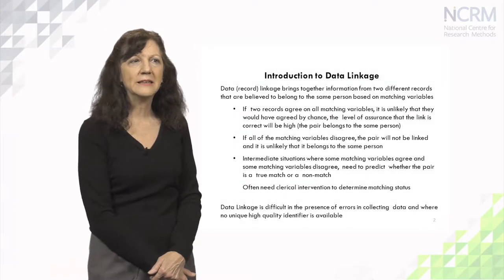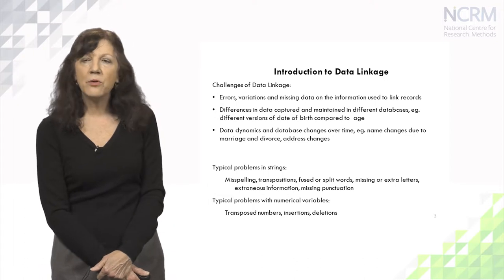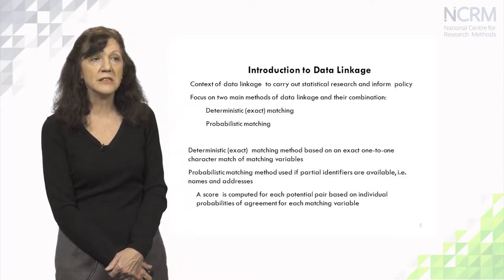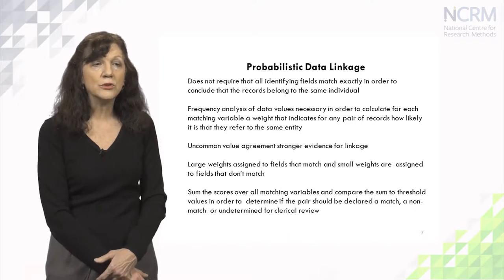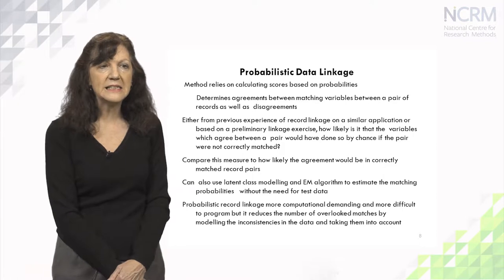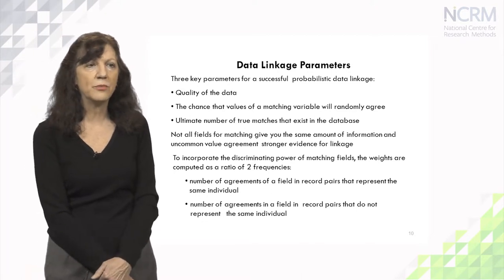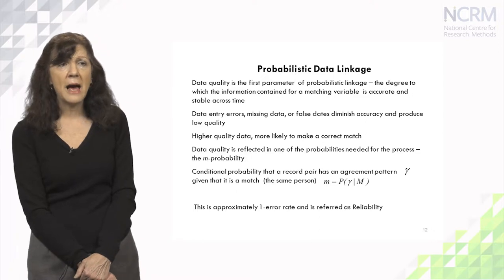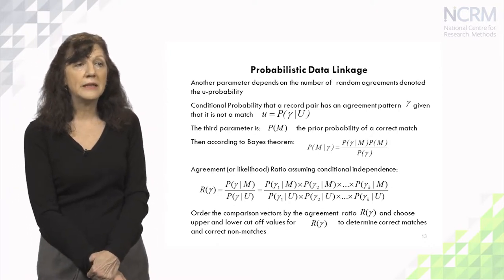Data Linkage: An Overview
Professor Natalie Shlomo
This is an Online Resource created by the National Centre for Research Methods (NCRM). Course materials, recommended readings and other resources are available